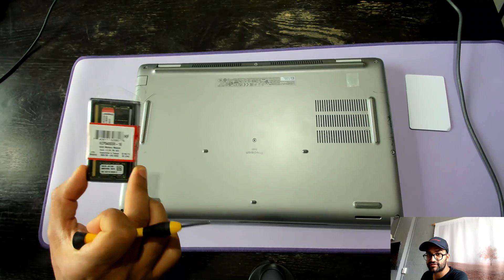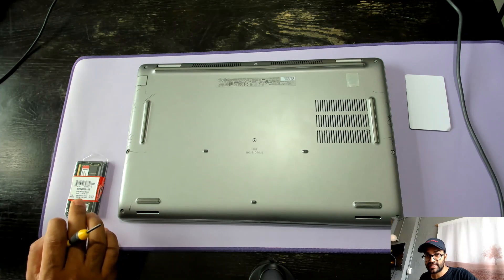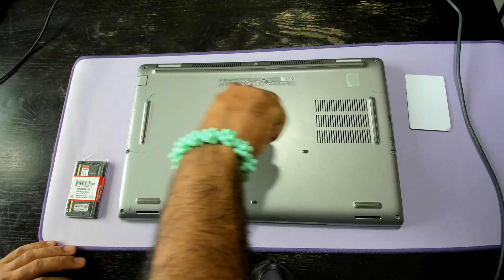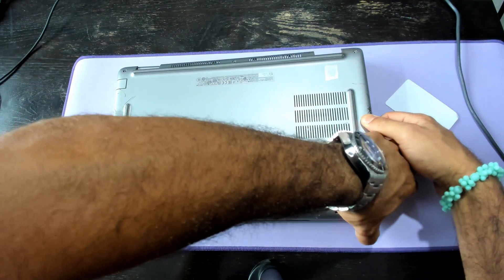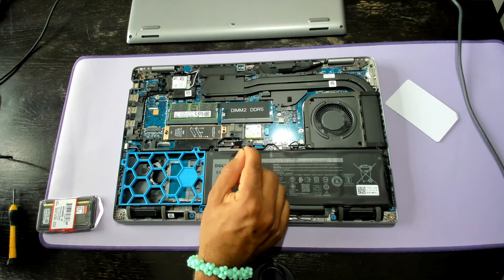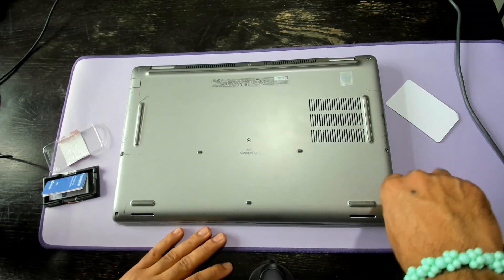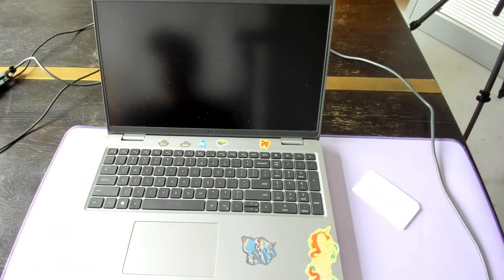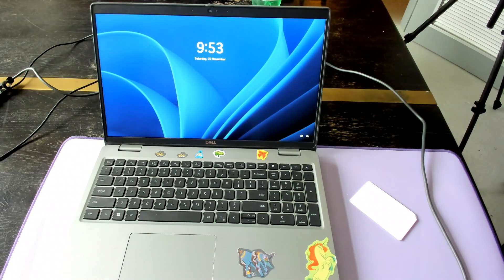Ram Upgrade on a Dell Precision 3581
On this video, Jay upgrades the RAM on his Dell Precision 3581.

To give you some context, Dell quoted Jay around $400 for a new stick of 16GB DDR5 Ram.

That was without installation!

Jay then purchased 2x 16GB Kingston Fury DDR5-4800 RAM which did not work.

Eventually, Kingston supplied Jay with a list of "compatible" RAM.

Dell also provided some guidance about how much RAM the laptop can take and the ideal configurations:

The laptop now operates with 32GB of RAM which cost less than $100!